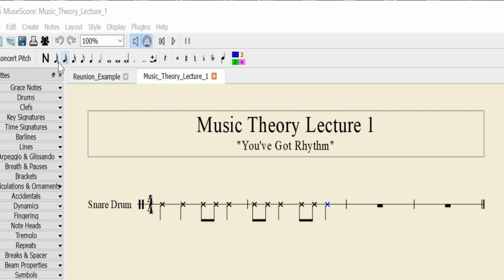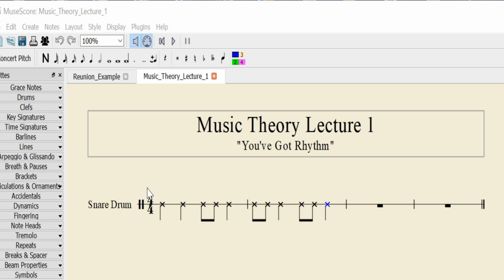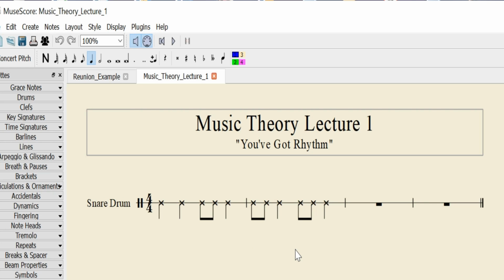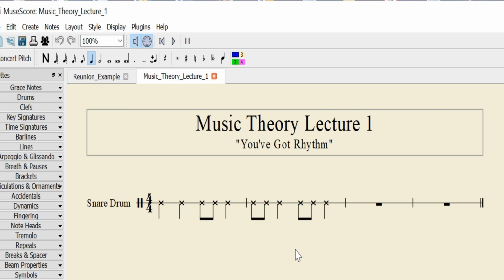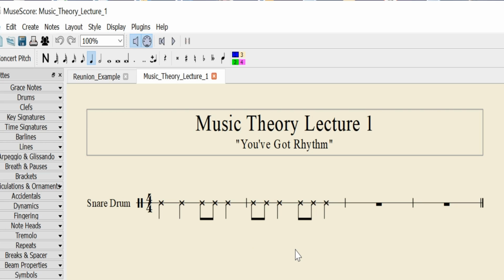Seven World Productions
This is the first in a series of tutorials on Music Theory. The following vocabulary list is the start of lecture series with additional vocabulary words added at each new lecture.
Staff
Note: Body, stem, flag
Time Signature
Metronome Marking(MM)
Tempo
Measure
Bar Line
Sub division of the beat
Beat
Events
Rests
Syncopation
Percussion